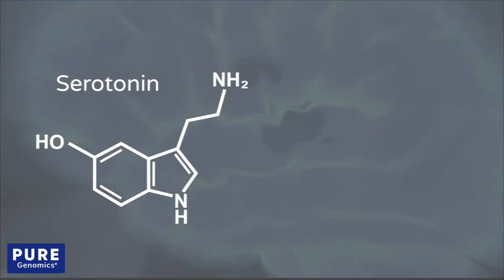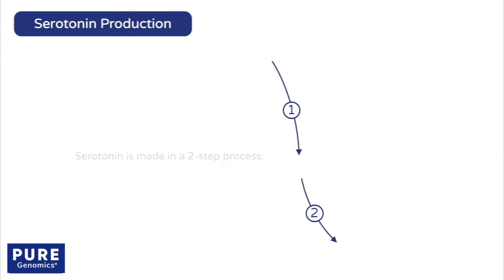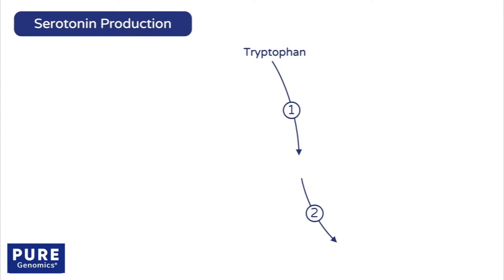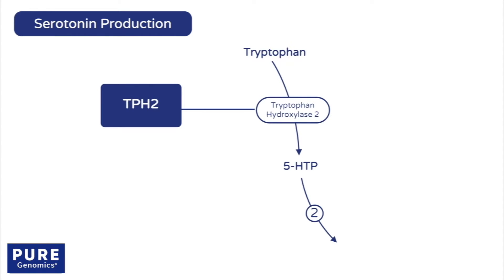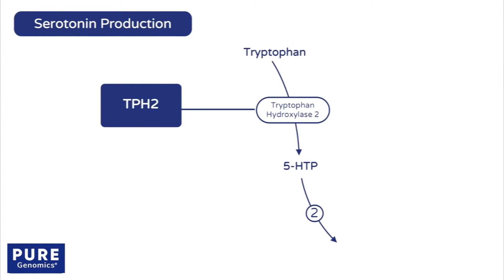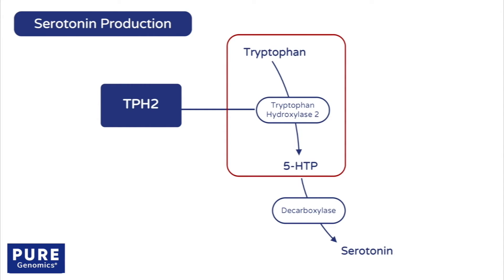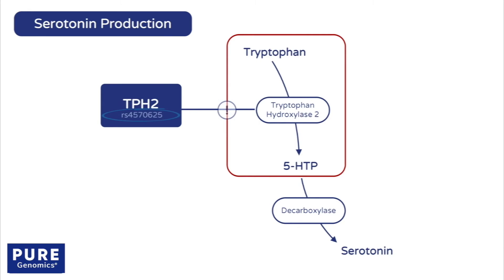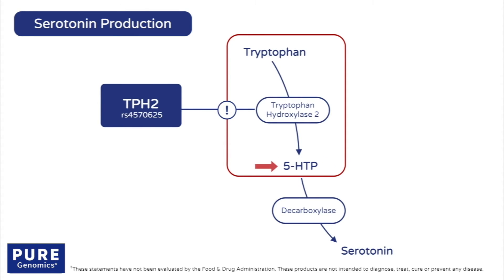Serotonin Trait - Pure Encapsulations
Trait Tutorial: How serotonin production is affected by a genetic polymorphism in the TPH2 enzyme.‡

‡These statements have not been evaluated by the Food & Drug Administration.